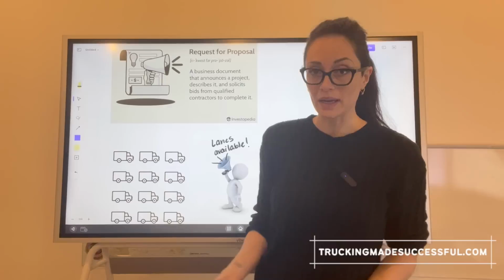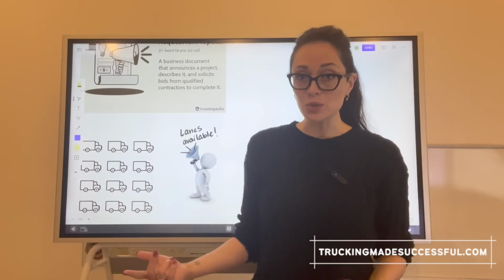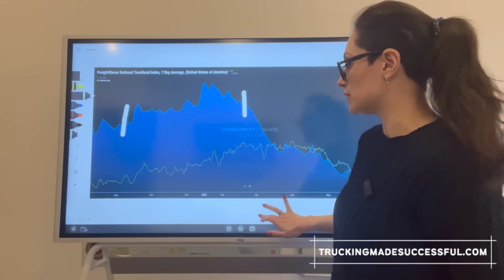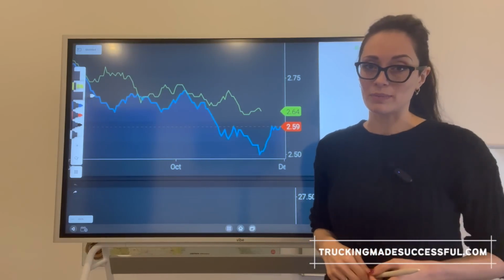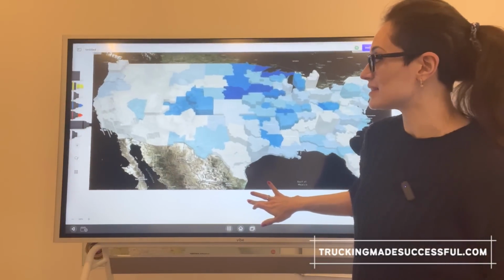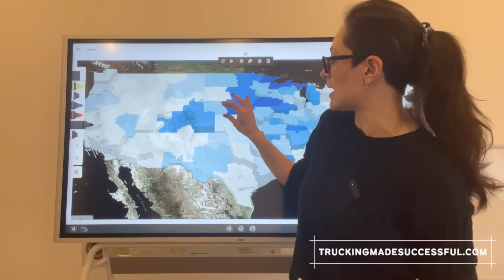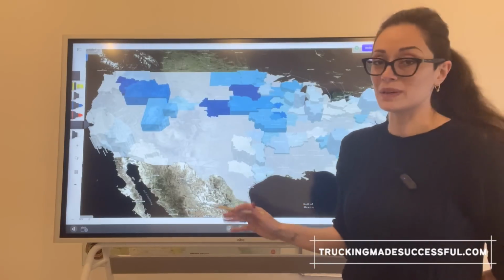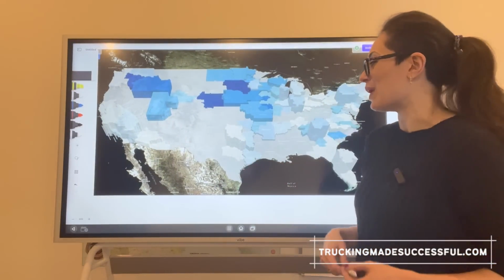Trucking Market Update: Rejection Rates, Contract vs Spot, and Where To Get High Rates Per Mile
I decided to bite the bullet and get access to FreightWaves SONAR. This is a market insight tool that provides a deep dive into what is going on in the trucking market, what is shaping the freight market and load rates. Today we will be taking a look at how contract freight ends up on the spot market, why tender rejection rates are important, and where the best opportunities are for Dry Vans and Reefers right now.

Open a Trucking Company Course